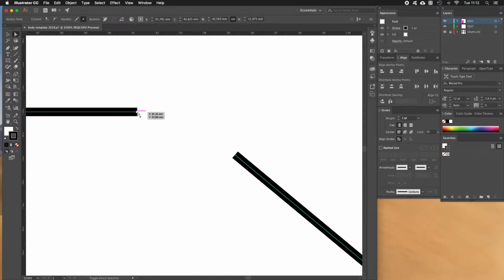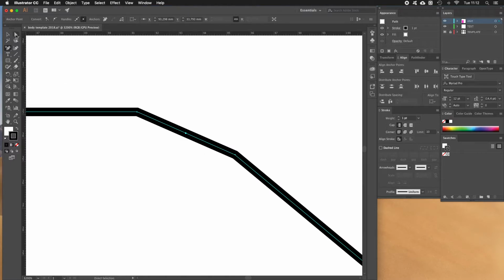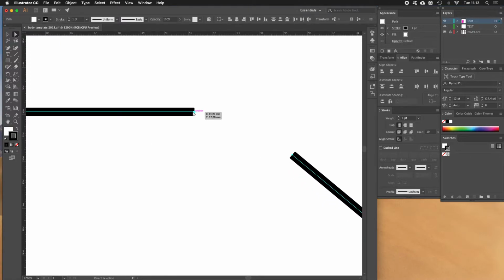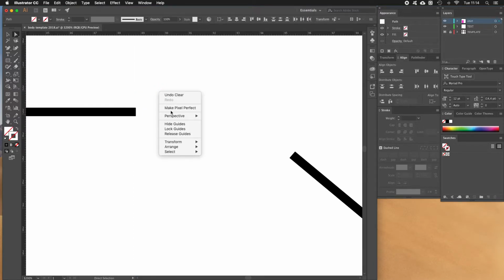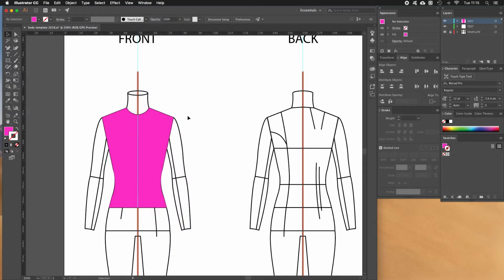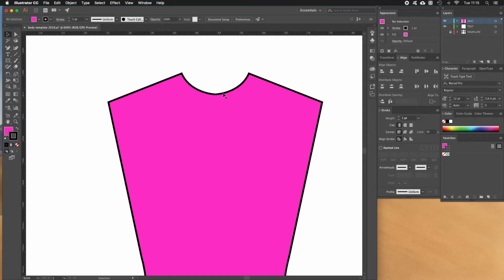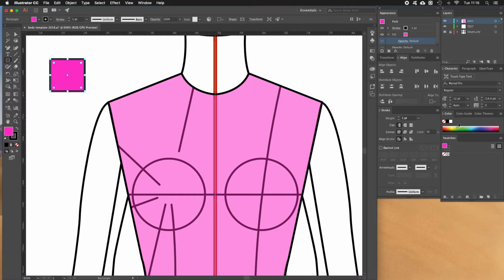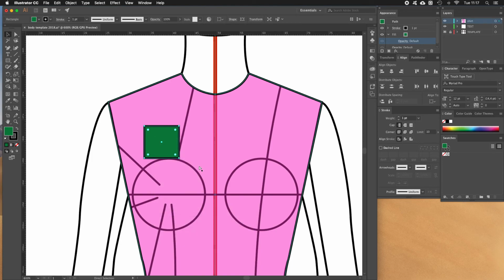3.2 Using a template in Adobe Illustrator B for technical drawings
3.2 Template B
This video includes an overview of the following tools:

• Join / separate

• Layers